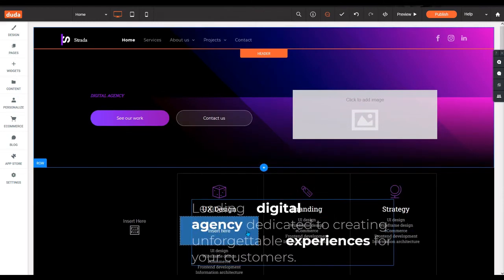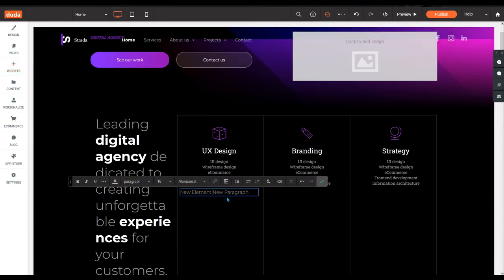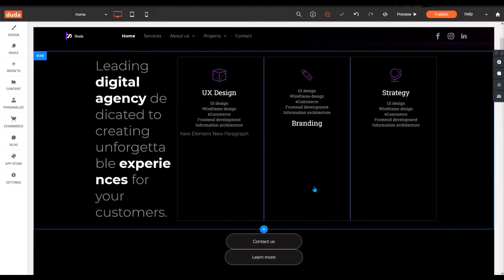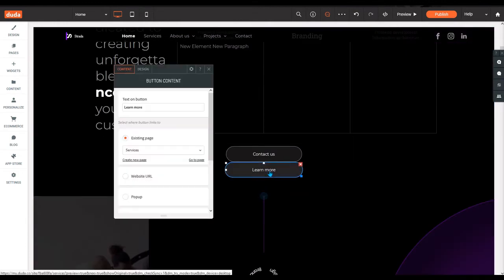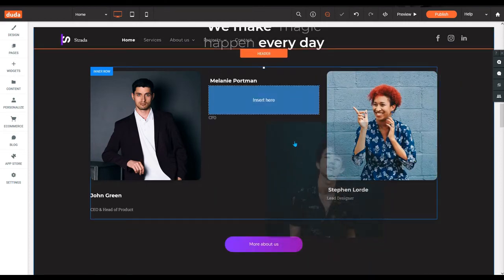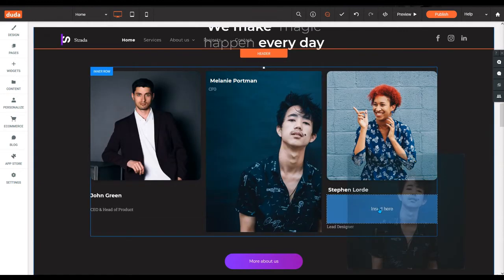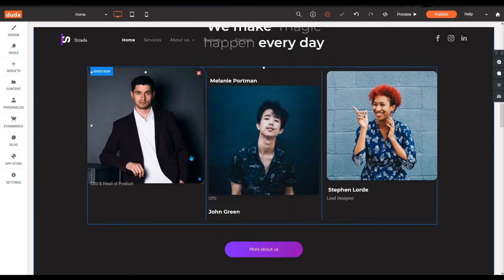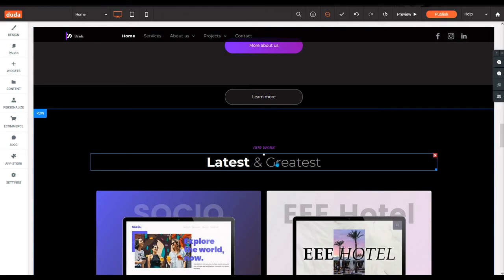Drag and Drop Editor - Duda Website Builder